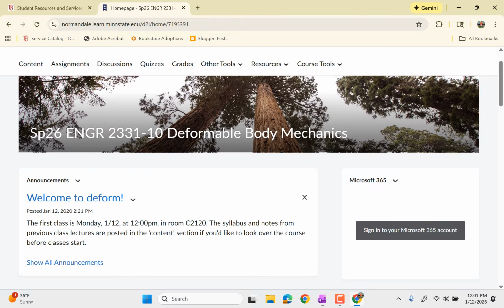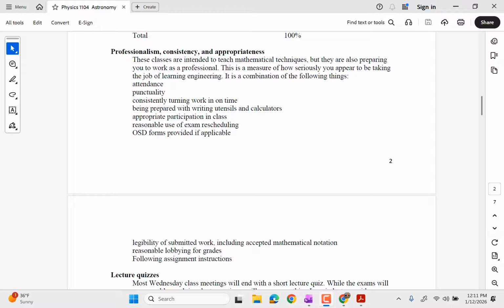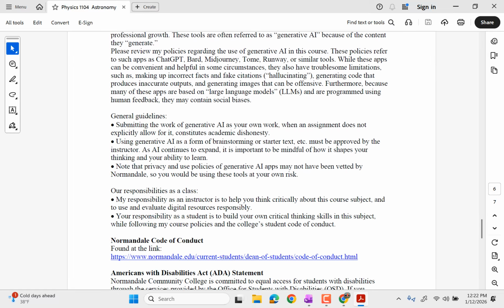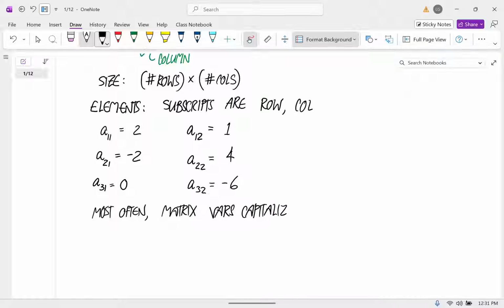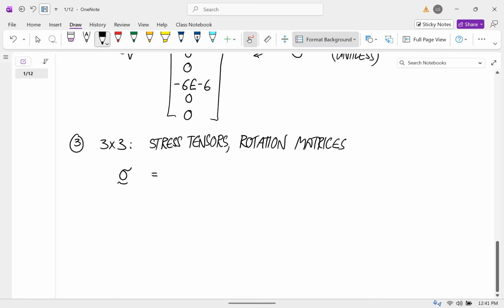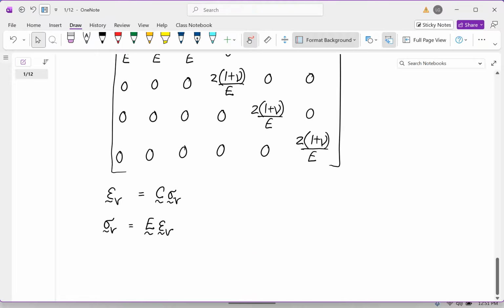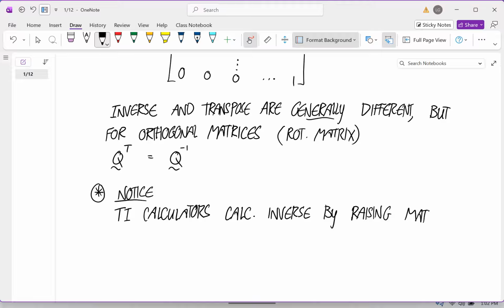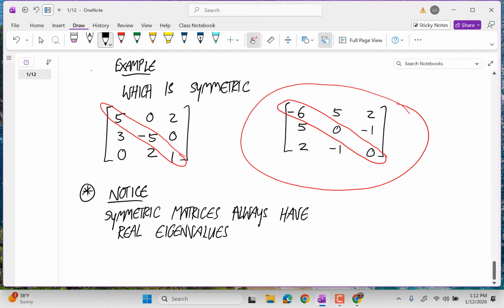Deform: Monday, 1/12